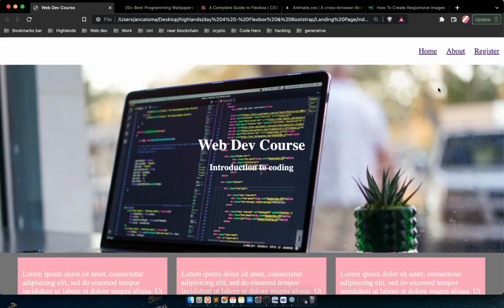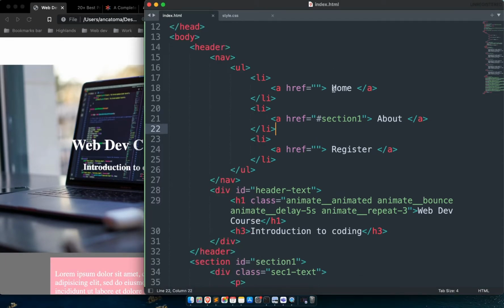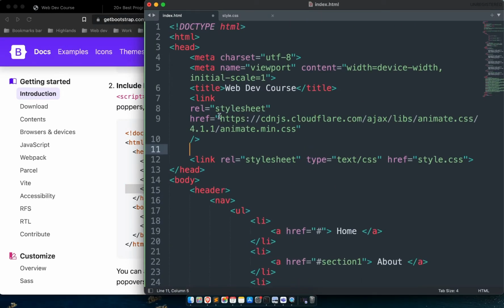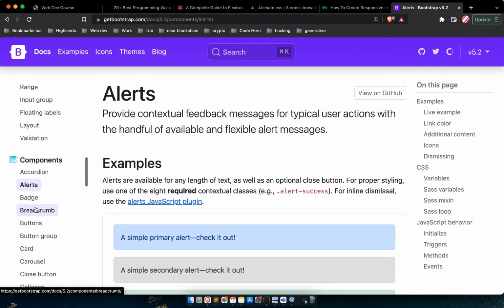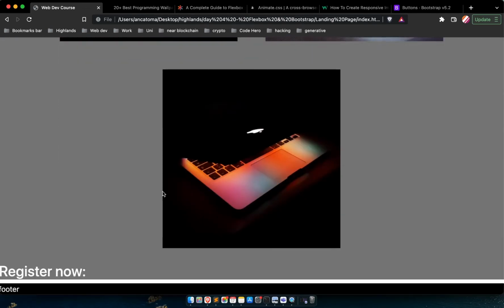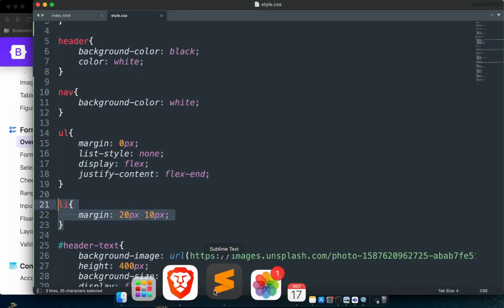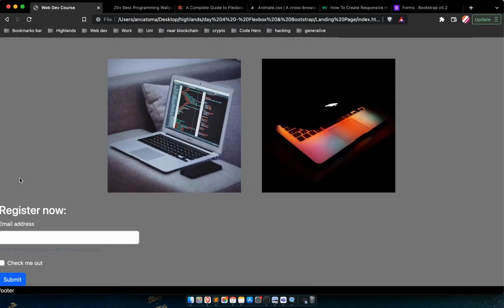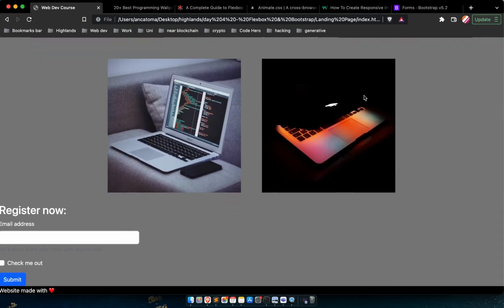Building a Landing page using HTML5, CSS3, Flexbox,Bootstrap & Animate.css - Part 7 - Bootstrap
Building a Landing Page - Part 7 - Bootstrap